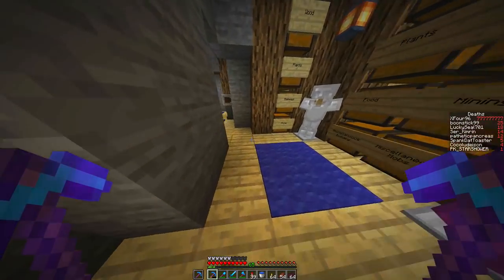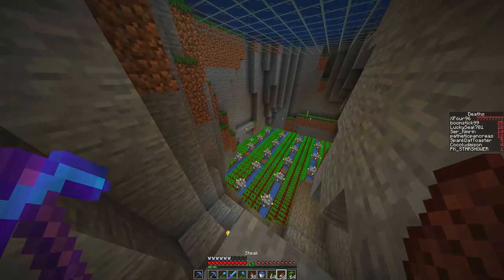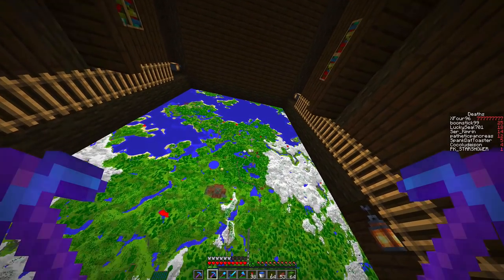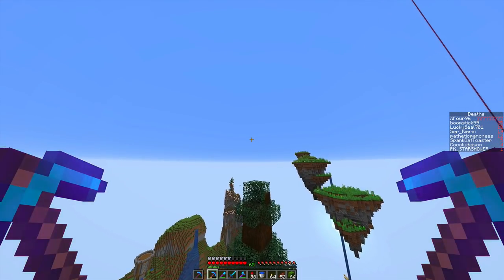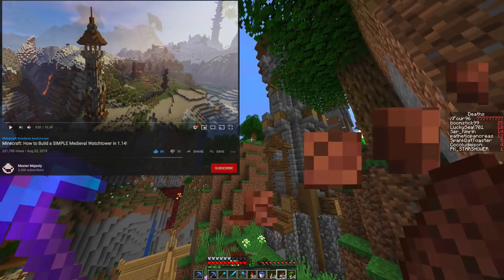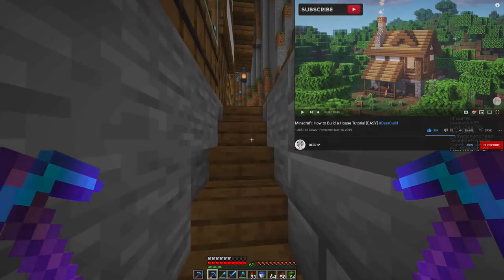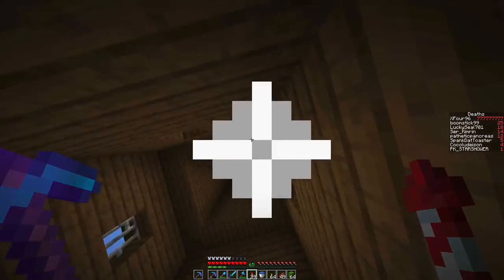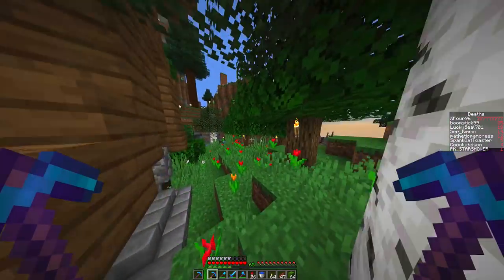happyheart's minecraft retirement home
everyone asking me to come back to minecraft but i never left :sunglasses: